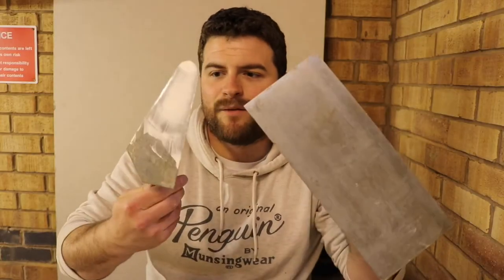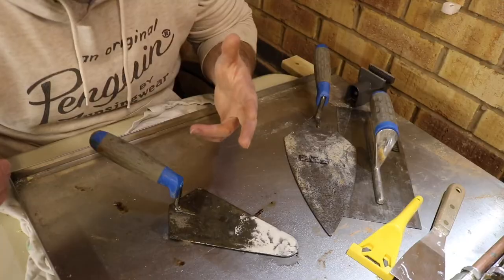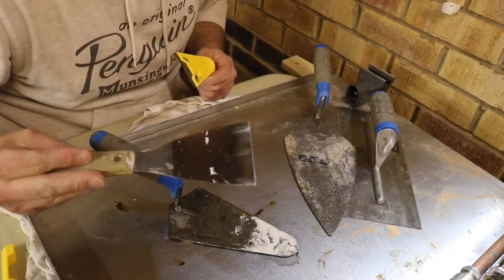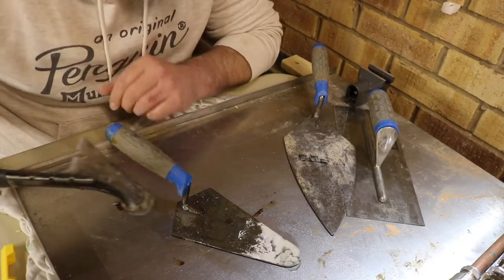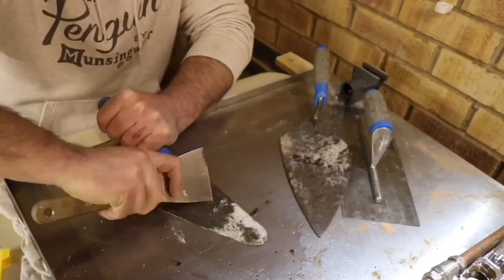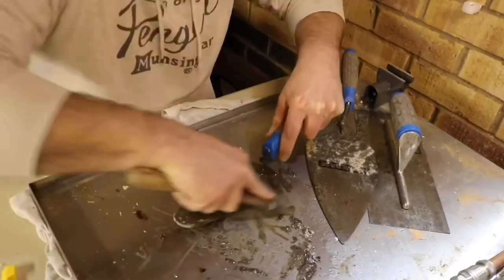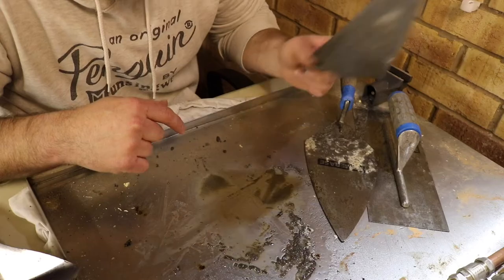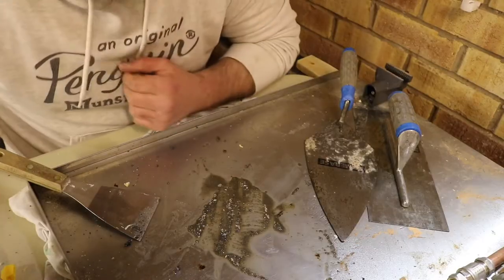How To Clean Hard Cement From Your Tools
Nice quick tips on how to clean hard cement from your tools easily, with a touch of penetrating oil and a good polish they come up as good as new.